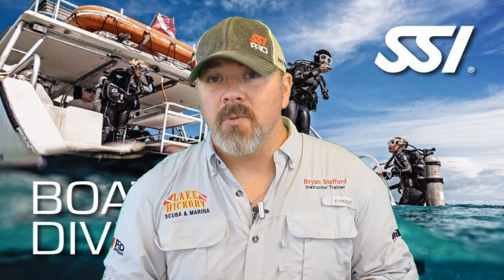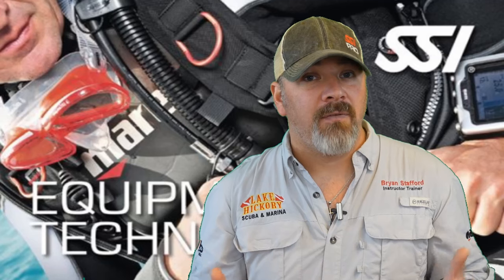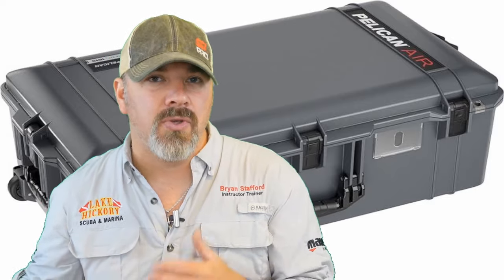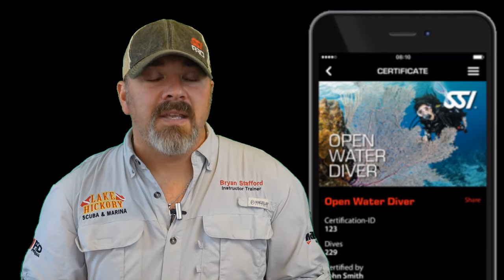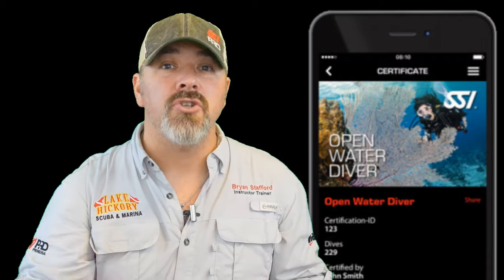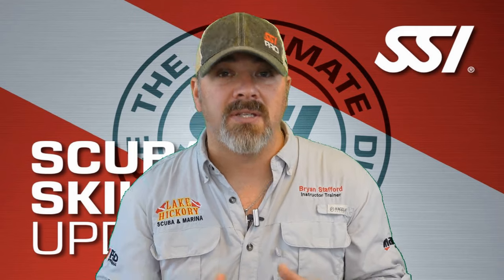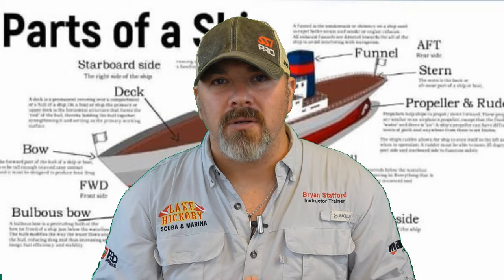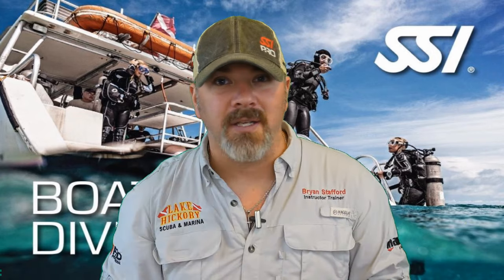SSI Boat Diving Chapter 2 Review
In today's video, Instructor Trainer Bryan Stafford, goes over chapter 2 of the SSI Boat Diver Course, in hopes it helps prepare you for your SSI Boat Diver Specialty final exam.

0:00 Opening
0:09 Intro
0:42 Equipment Checklist
1:13 Spare Parts
2:20 Packing Your Gear
4:18 Getting Yourself Ready
5:20 Your Certification
6:53 Are You Ready For The Dive
7:39 Avoiding Sea Sickness
9:00 Will The Vessel Allow You To Dive
9:57 Boat Terminology
10:29 Closing

Playsee LakeHickoryScuba